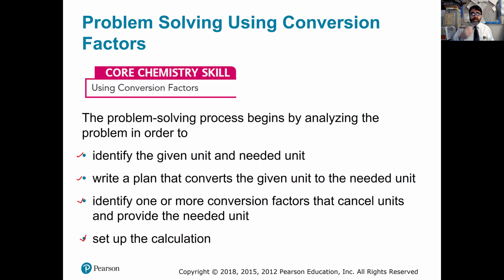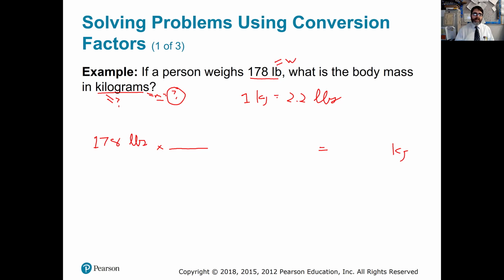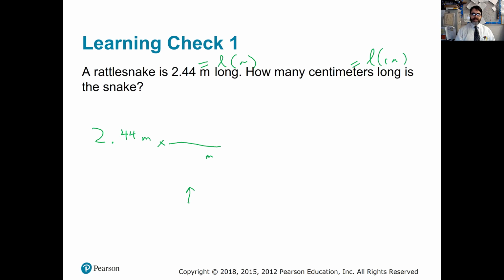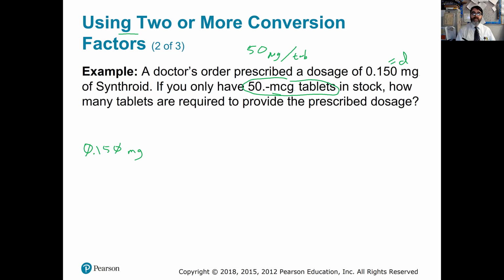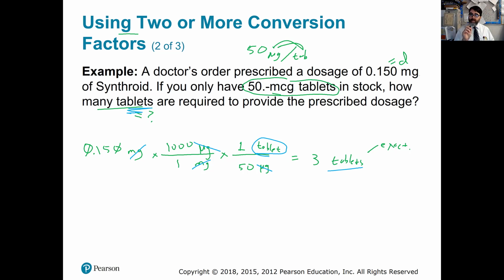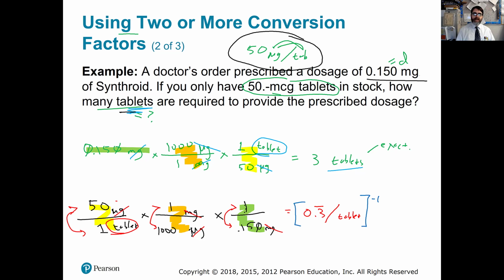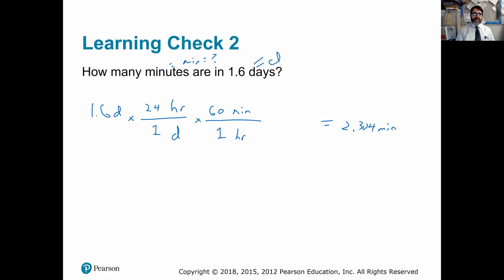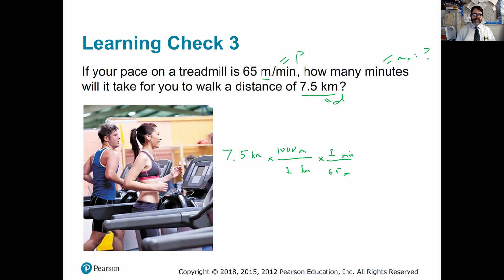Edison CHM-110 Chapter 2.6 - Problem Solving Using Unit Conversion